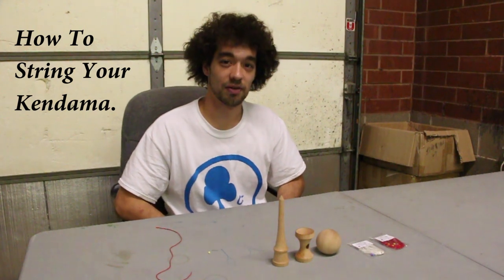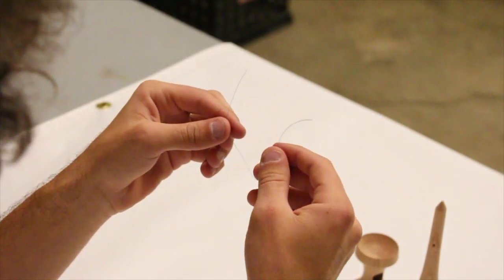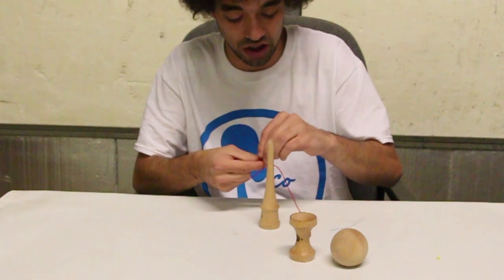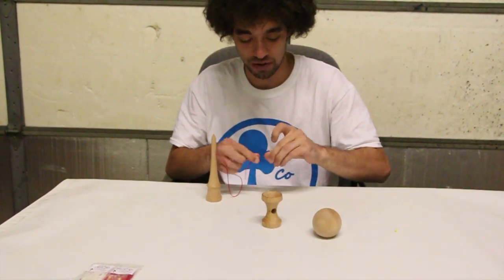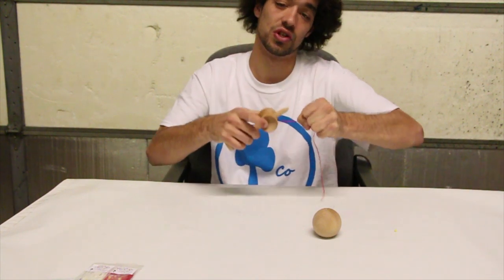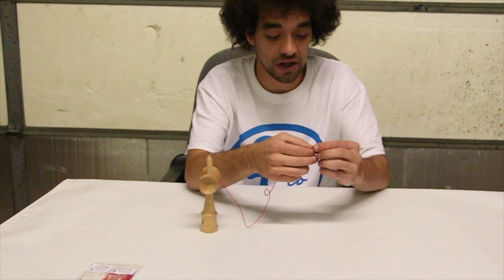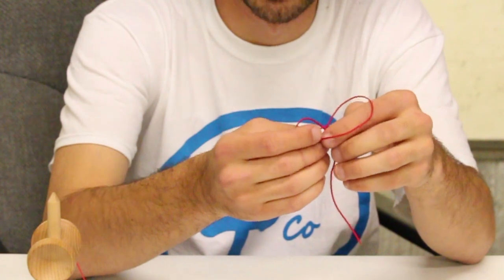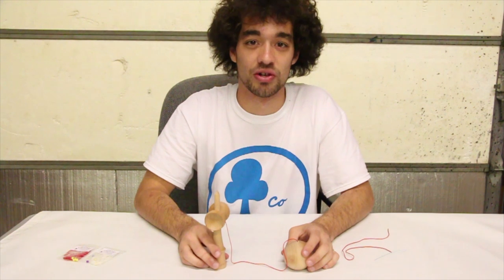KenCo Tutorial - How to String a Kendama with Chris Rodrigues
Kendama Co Zen player Chris Rodrigues shows the steps to properly re-string a kendma.

for replacement kendama strings and beads.